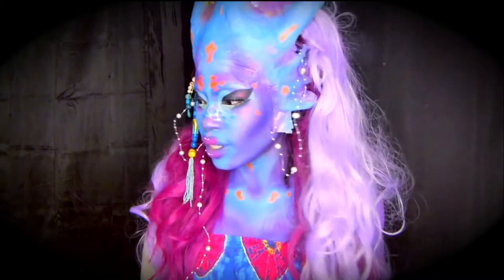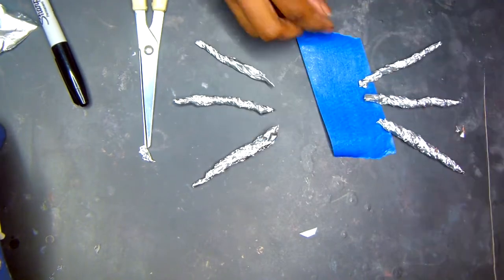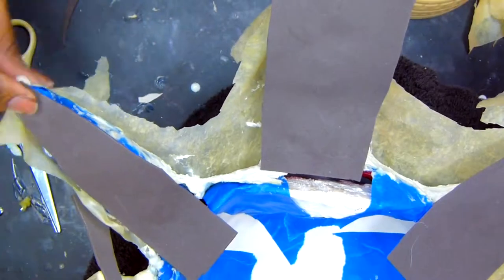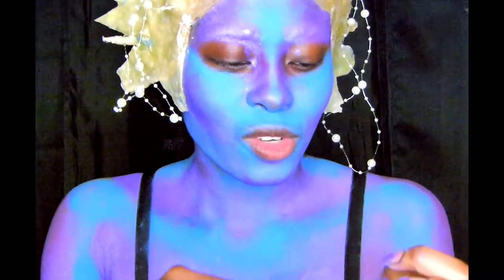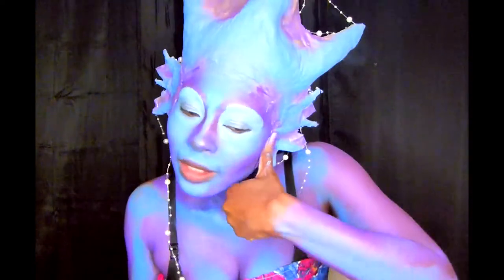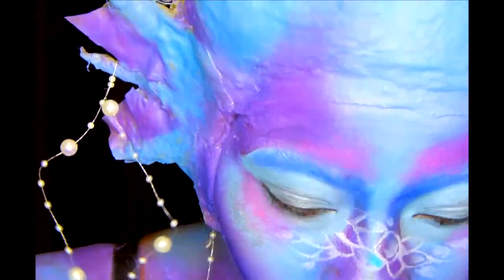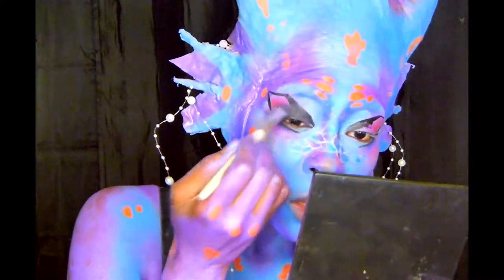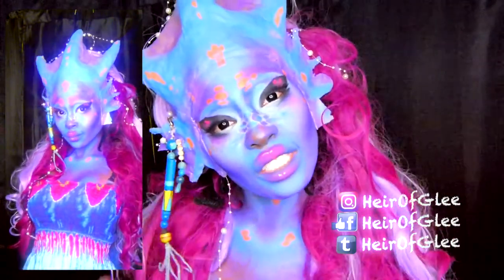UV mer Shark with Headpiece Tut | NYX face awards 2017 Entry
For my NYX face awards entry Ill be sending in this video over the other. This one has the tutorial for the mermaid headpiece the other is a bit more detailed with what im doing with my makeup.
All my links is on my website ⇊